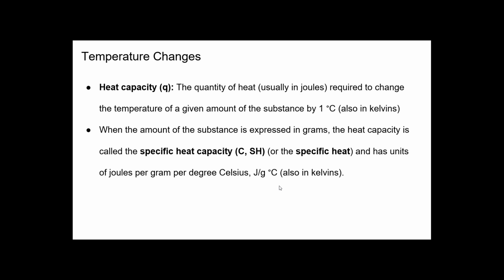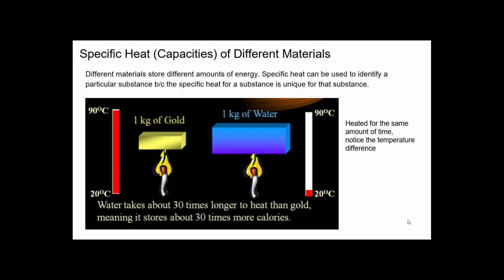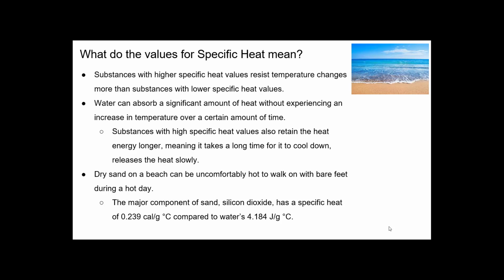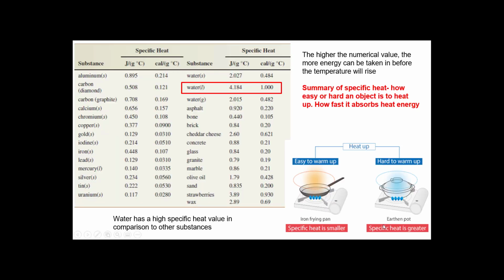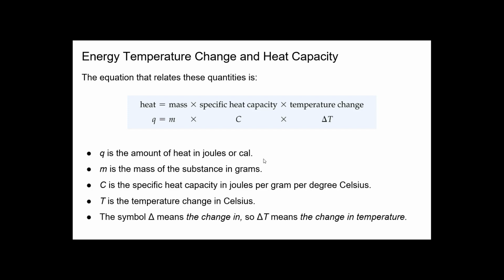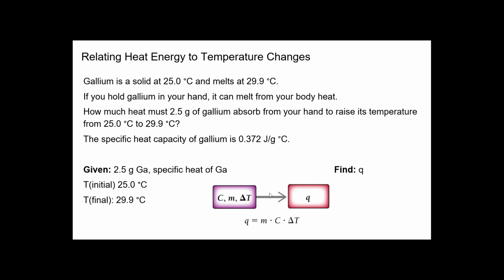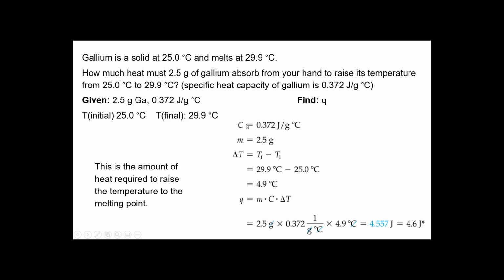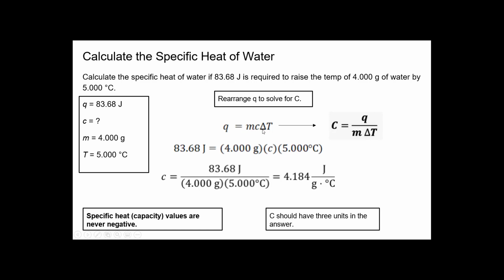110 3.11-3.12 Temperature Changes_ Heat Capacity Energy and Heat Capacity Calculations